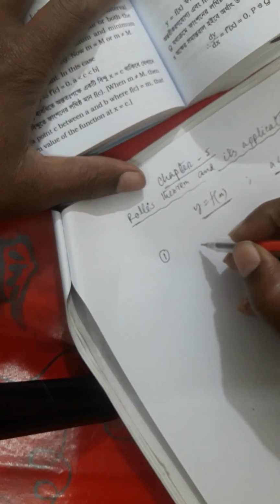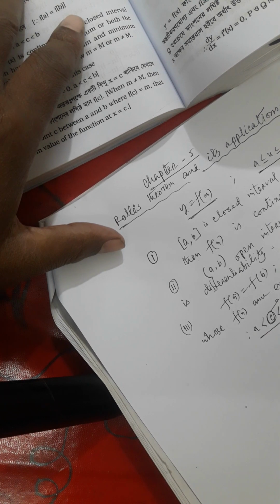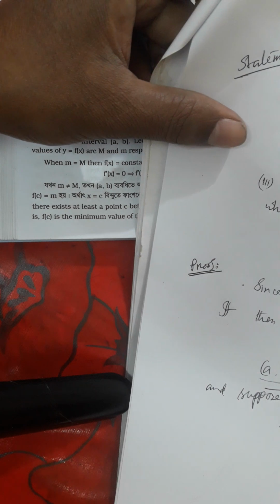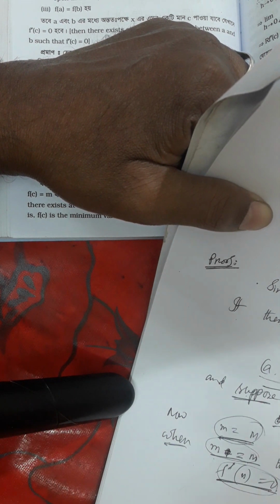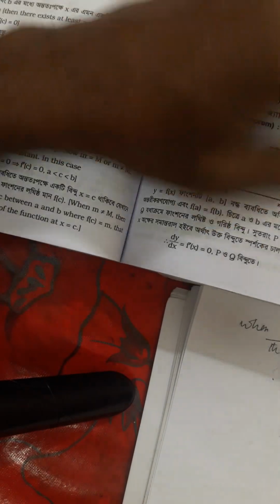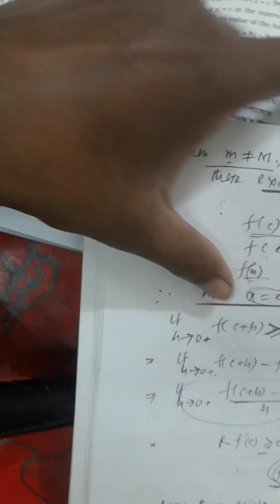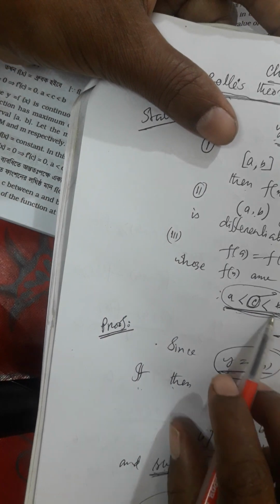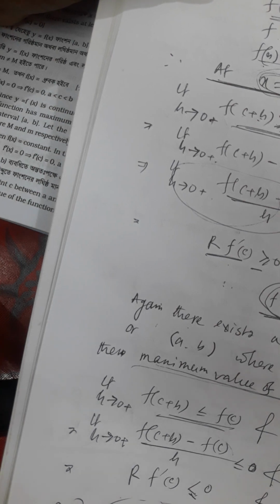BSc(hons)1st yr,Diff-Call -1,Rolles Theorem,L-11|Shankar sir, Sr,Lecturer (maths)| 01552477150.